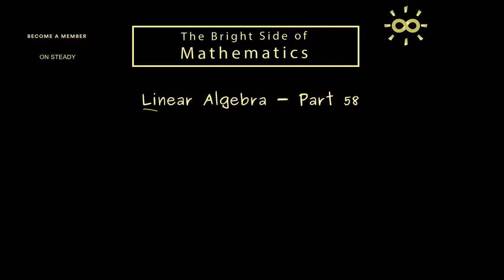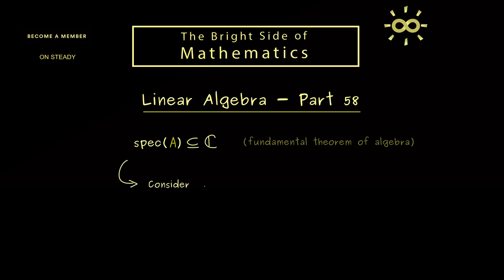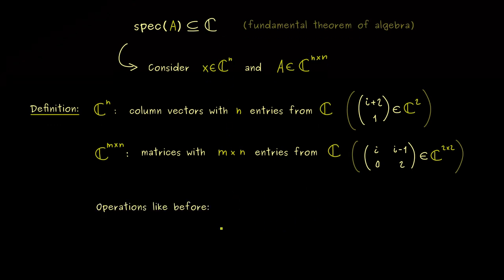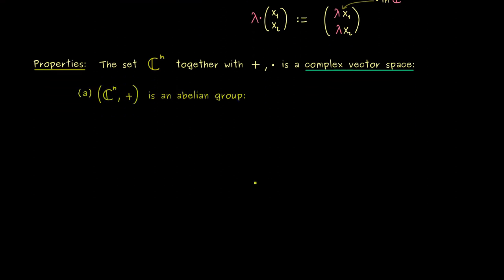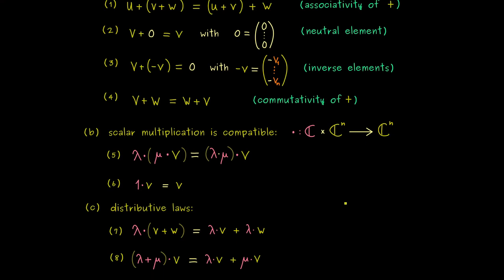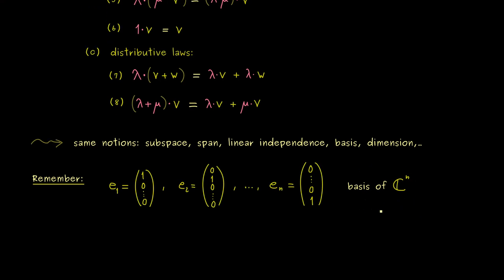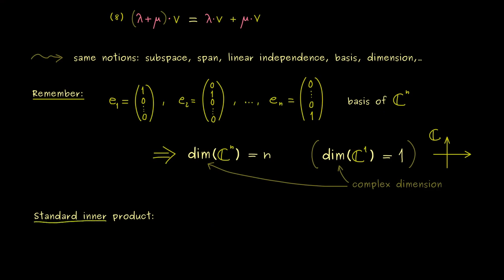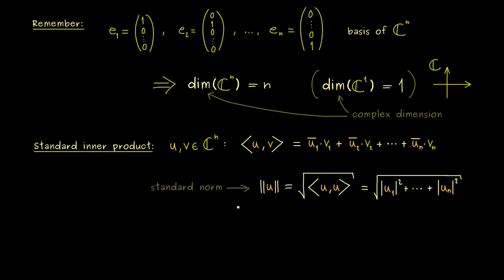Linear Algebra 58 | Complex Vectors and Complex Matrices [dark version]